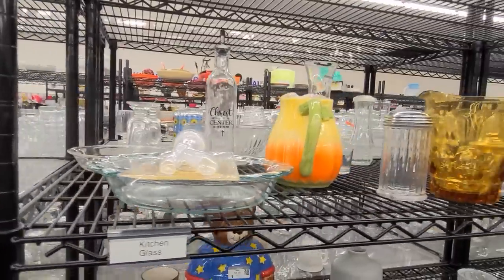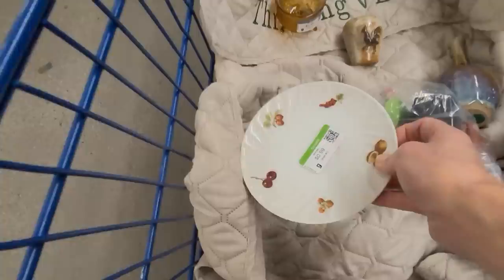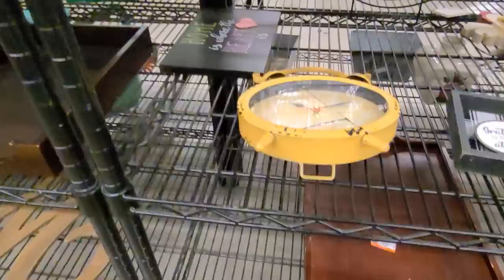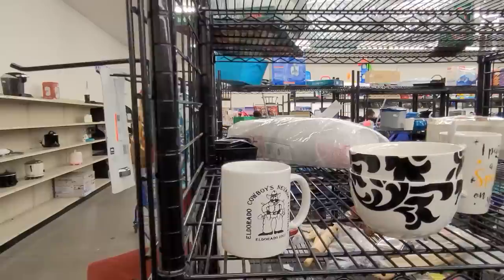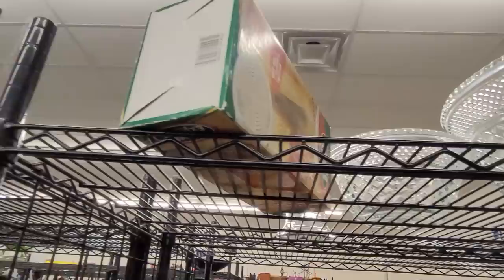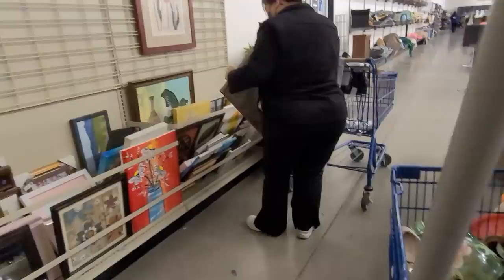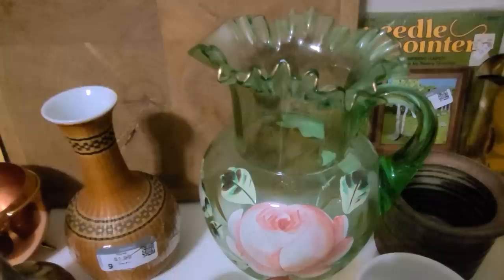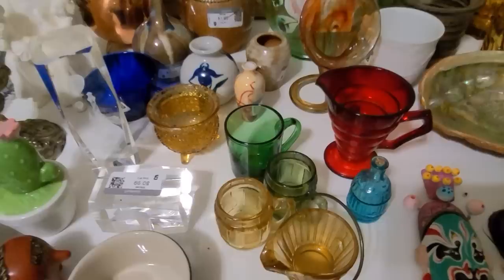GOODWILL was Restocking... I Filled my Cart! / THRIFT WITH ME / Thrifting Vegas HOUSE Shop and HAUL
Its New Years Day and Goodwill is restocking... I have my Thrifting Quilt and I'm ready, but can I fit it all in the cart. ?
HAPPY NEW YEAR! What better way to start the New Year than to see what we can find at my favorite Goodwill?!! Thrift with me as I show you what to bolo and what to leave there on the shelf and why. I found some amazing treasures including a gorgeous honey amber Hazel Atlas water pitcher and glasses, several pottery vases, a massive wood butchers block, a tiny soapstone hippo, two weird sports hat wall hangings with eyes, a Victorian hand painted green glass jug and a knife set worth $100 !!! Don't miss the footage of the new flooring is going into the upstairs of our brand new house! Progress is being made and it looks amazing, I just love the color! Stay to watch my haul featuring Bandit the cat (he's a total nap expert), where I show you everything I found, what I paid and what I expect to get for it. so, LET'S GO THRIFTING!!!

Video 73